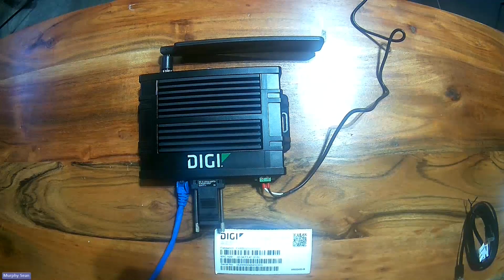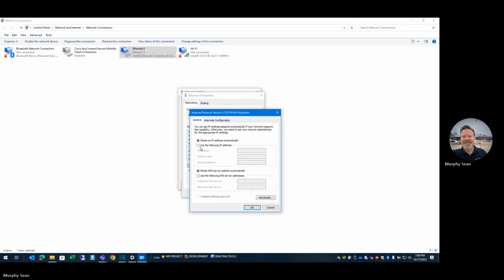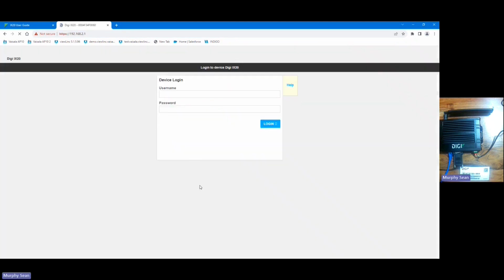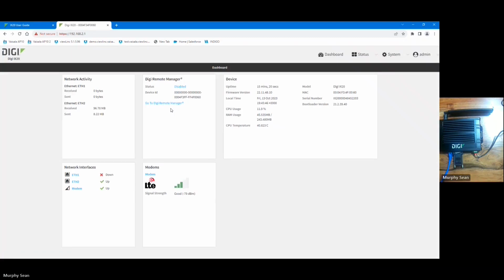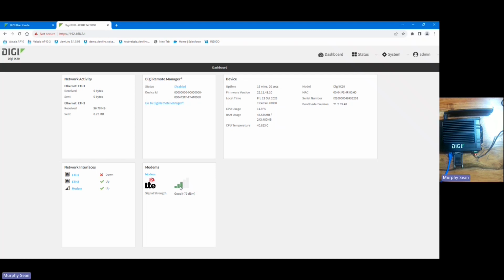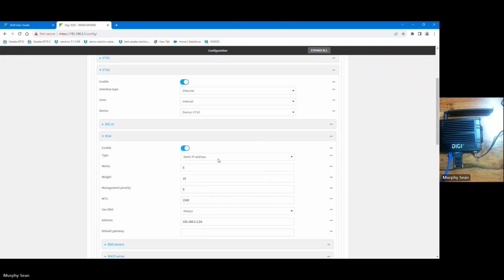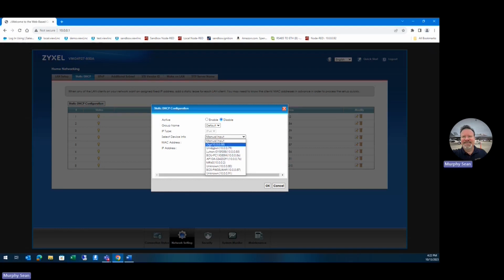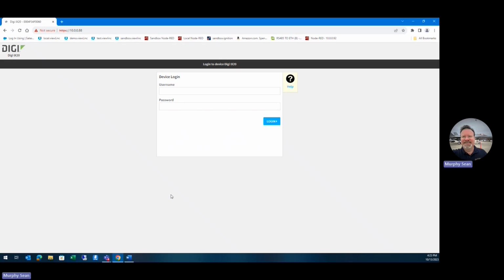Step 3. IX20 Modem Network Install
Setup IX20 ETH2 network port for DHCP MAC Address Reservation.